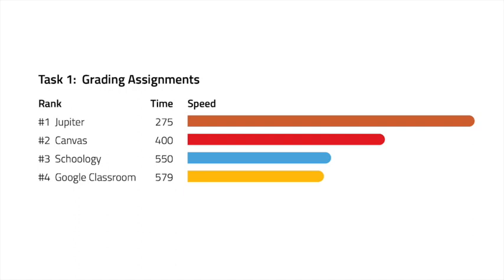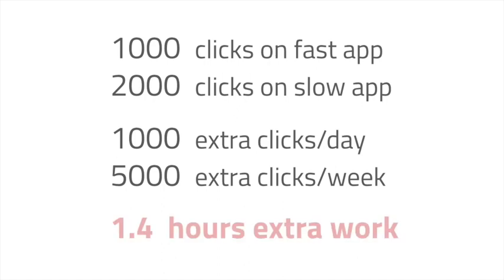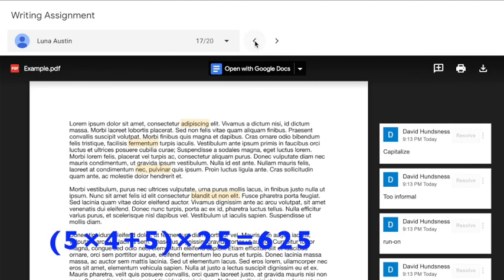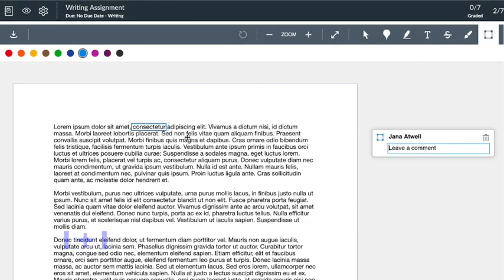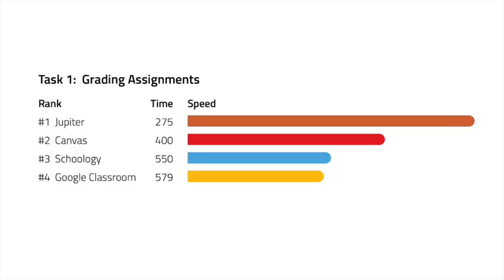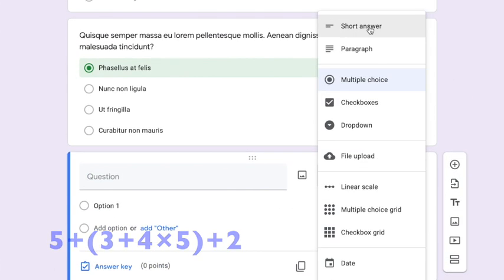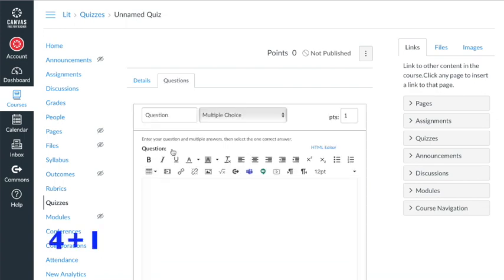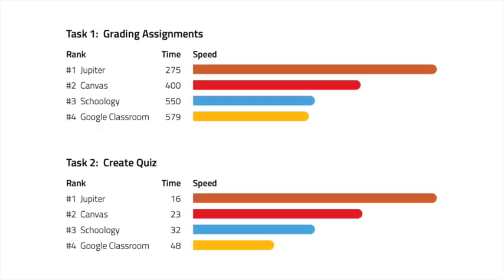Google Classroom vs. Schoology vs. Canvas vs. Jupiter Ed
Compare the ease-of-use for Learning Management Systems:
Google Classroom
Schoology
Canvas
Jupiter Ed